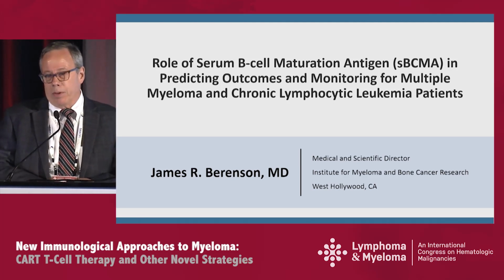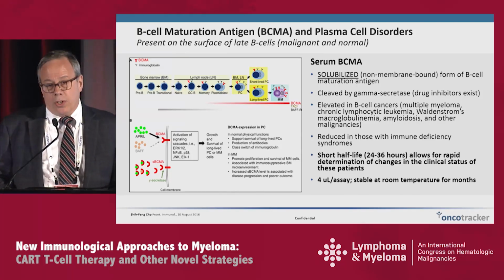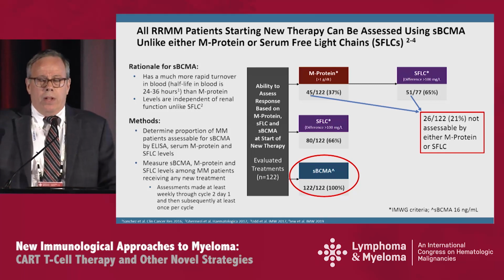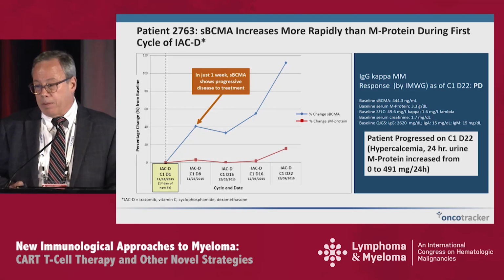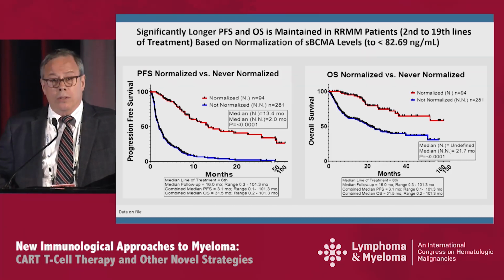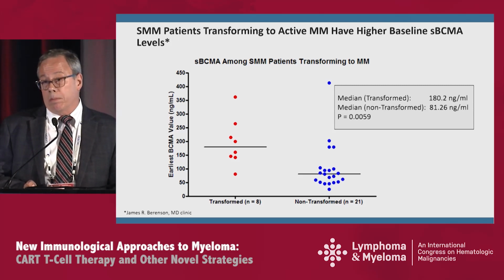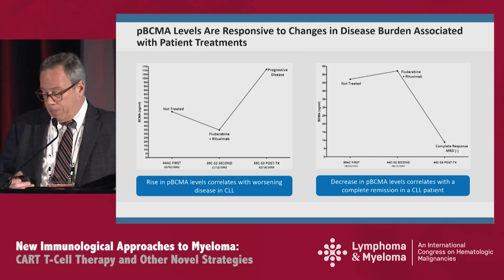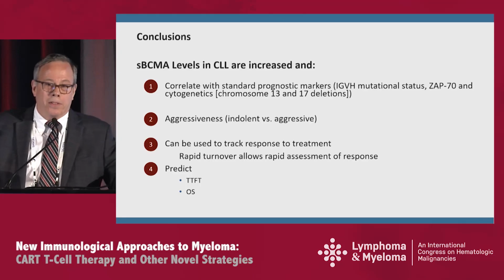Role of BCMA in Predicting Outcomes and Monitoring MM and CLL